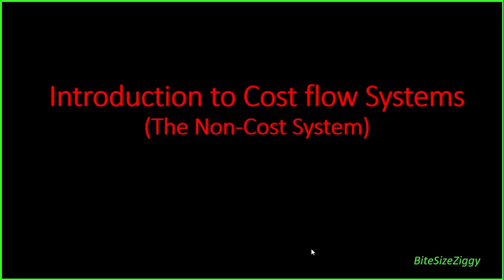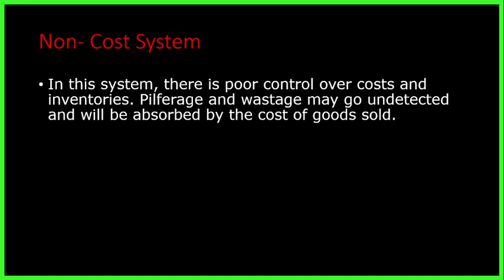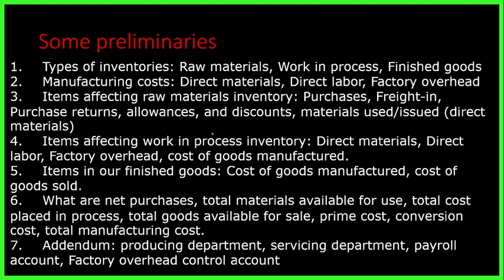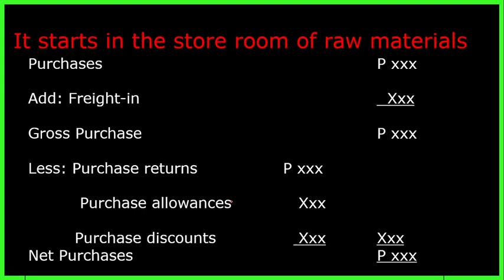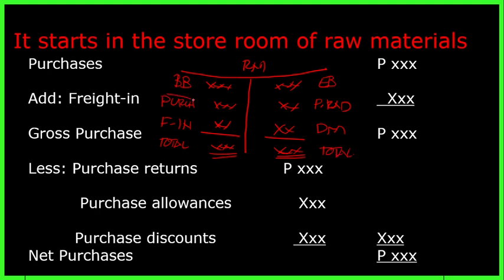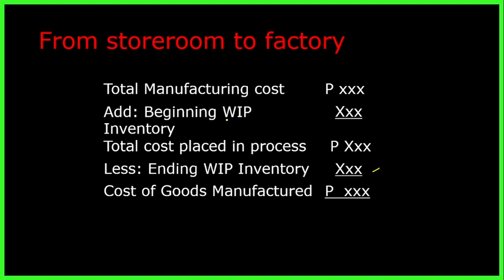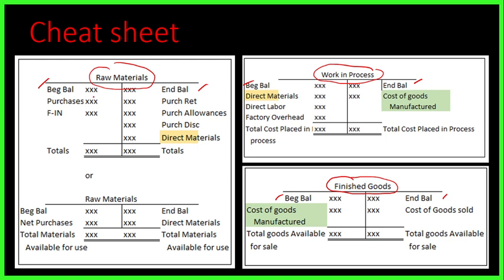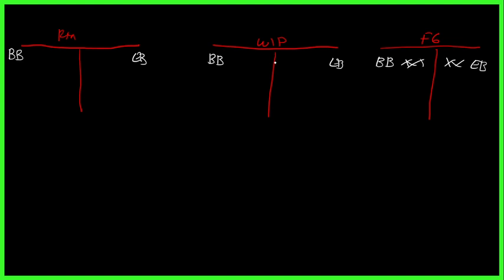Introduction to Cost Flows